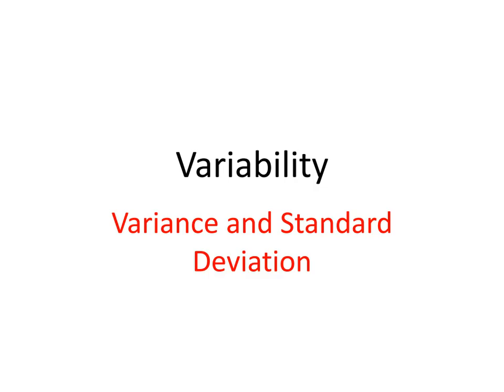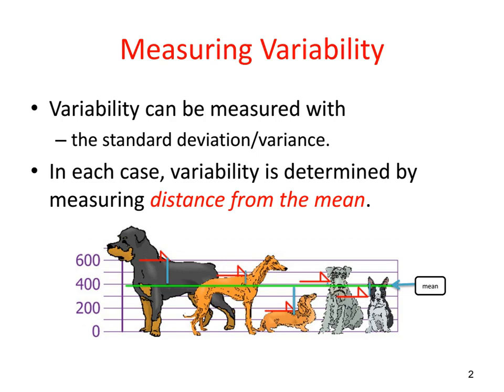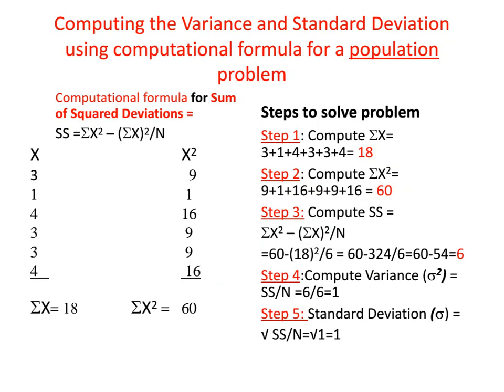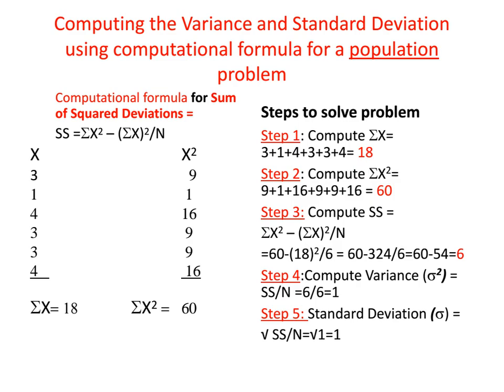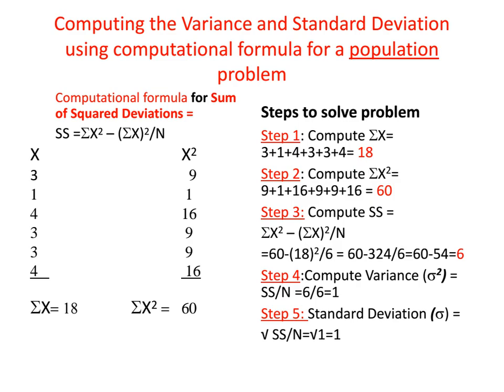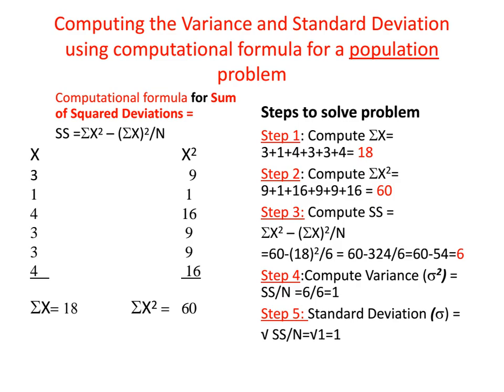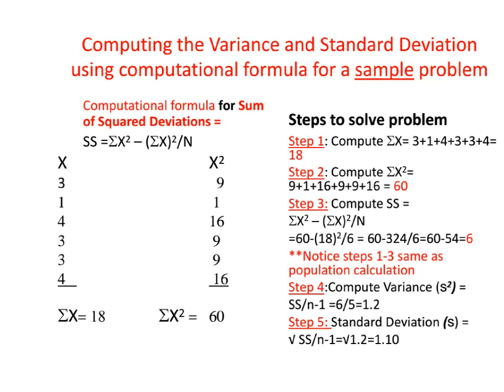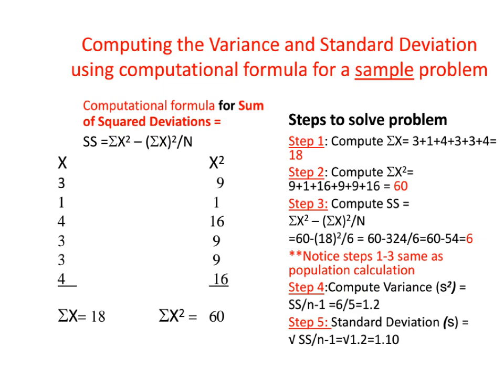Variance and Standard Deviation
Computation of Variance and Standard Deviation